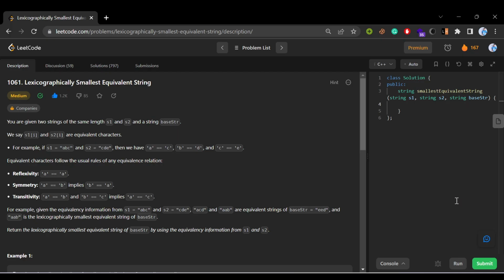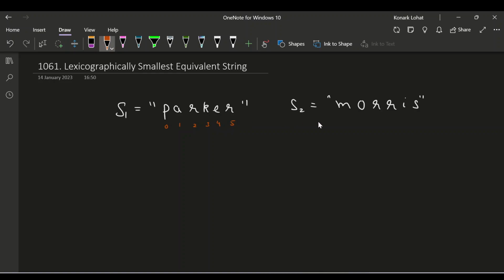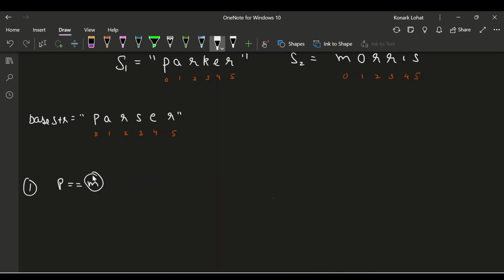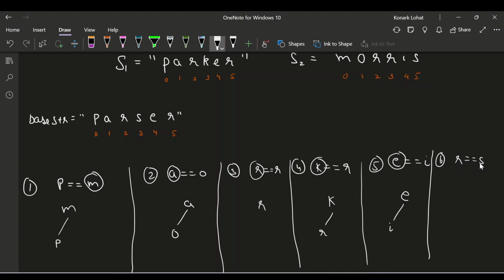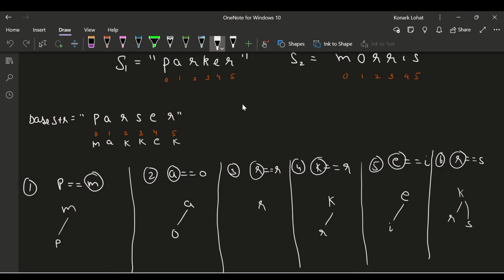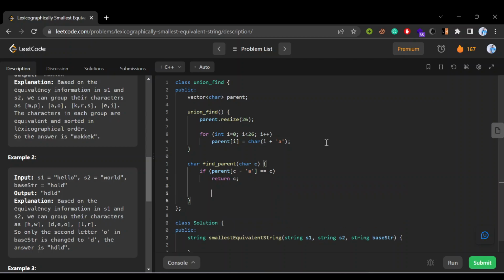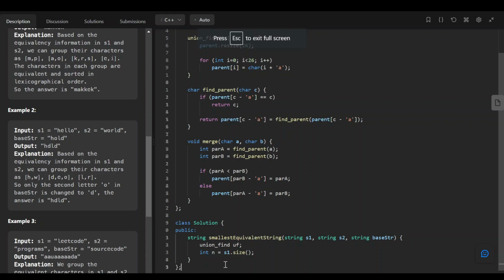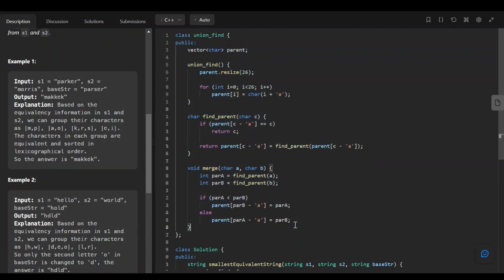1061. Lexicographically Smallest Equivalent String | Union Find | LeetCode Medium